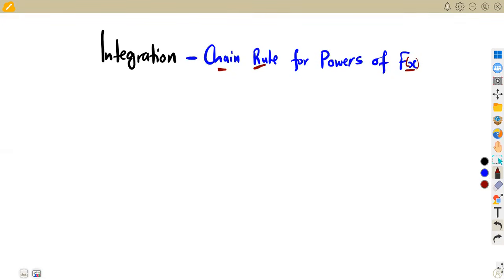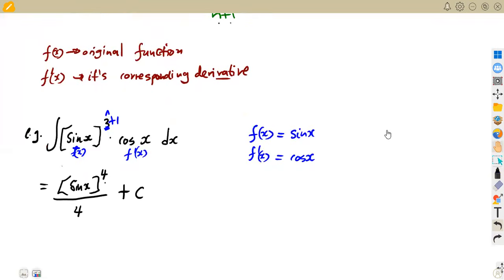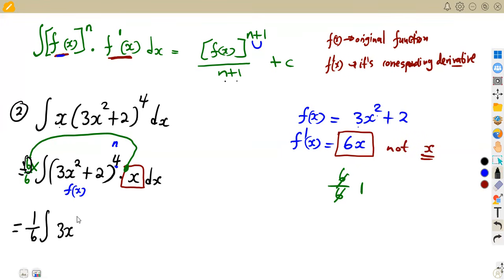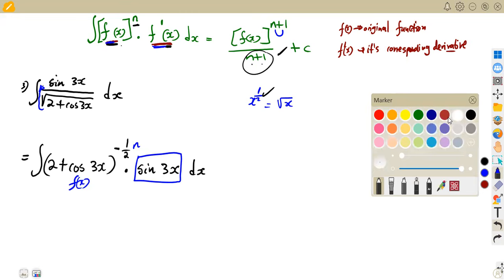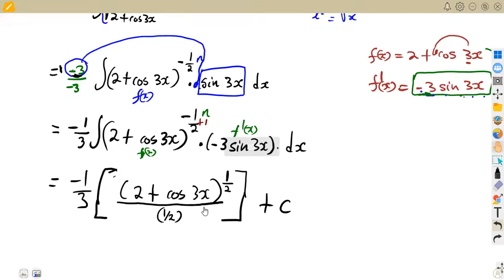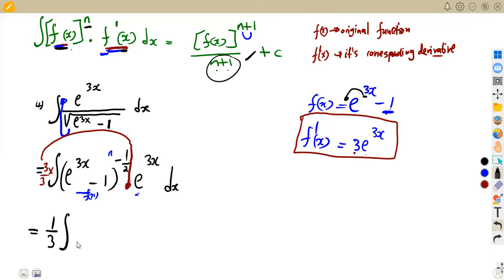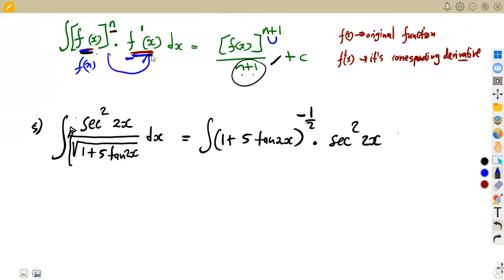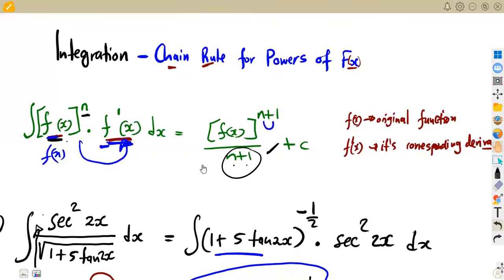Mathematics N5 Integration by Inspection INTEGRATION Chain Rule for Powers of FX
Mathematics N5.
Mathematics N5 Integration.
Mathematics N5 Integration by Inspection.